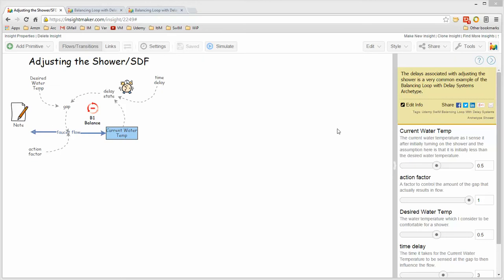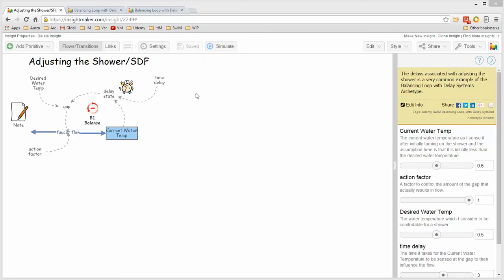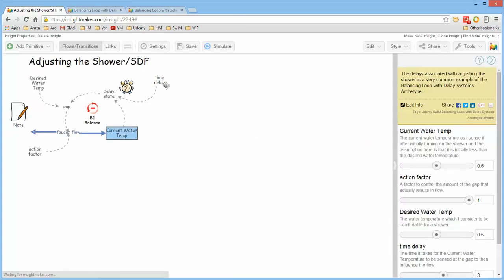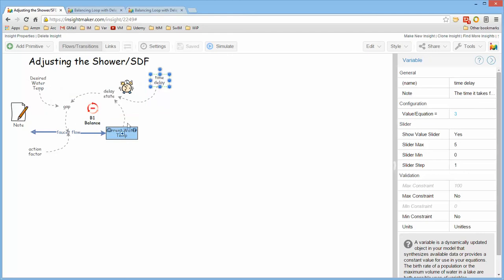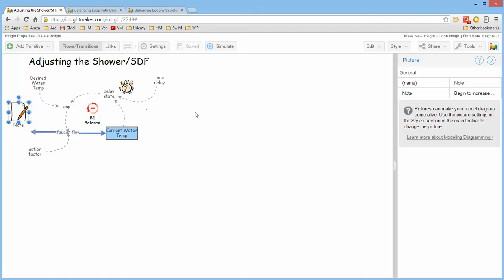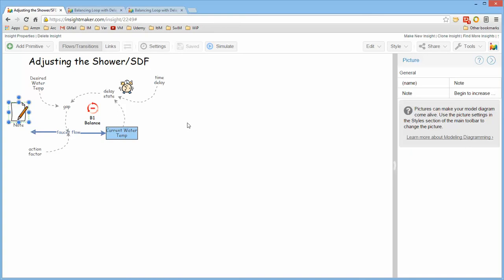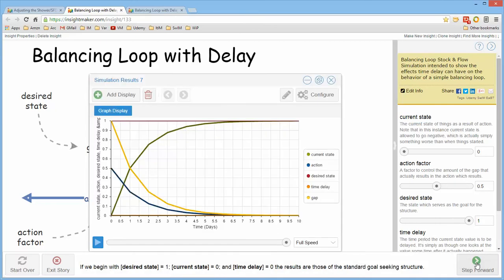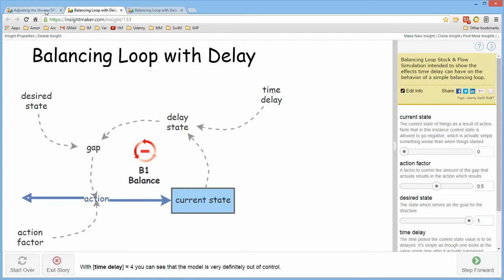Documenting Your Model xRev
This is an element of Simulation with Insight Maker.